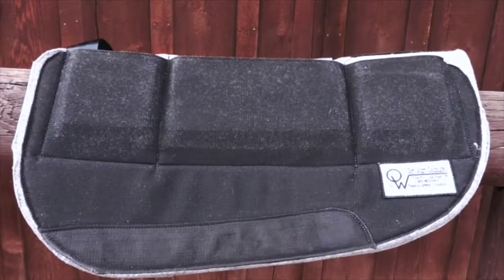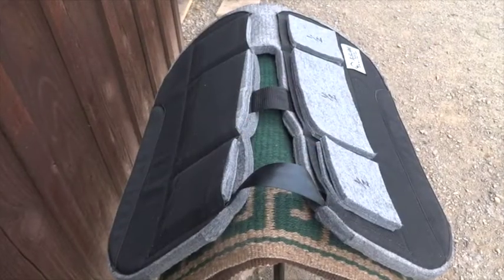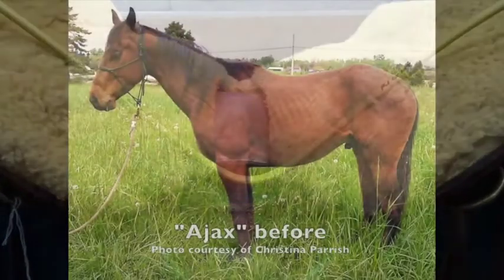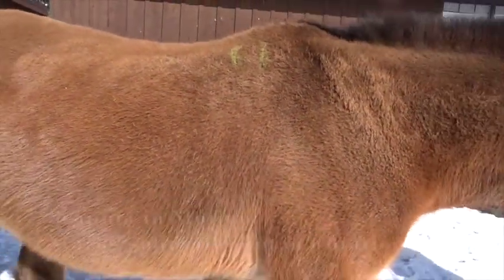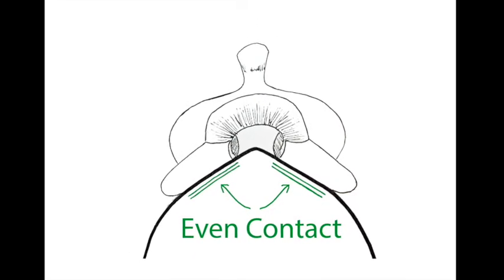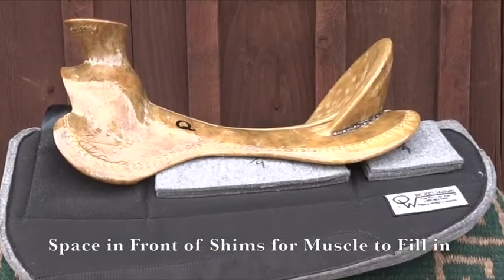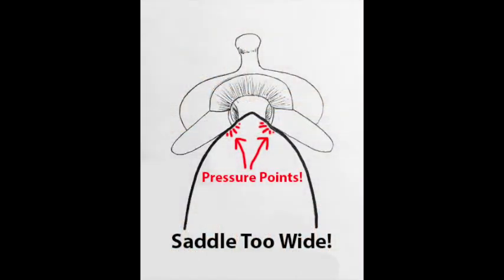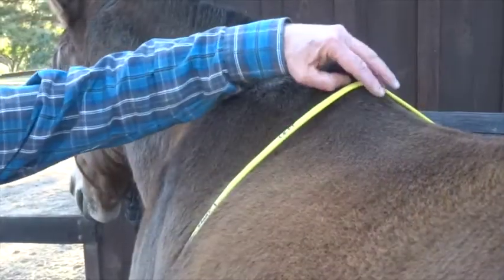Using the Remuda Pad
How to use the therapeutic Remuda Saddle Pad, designed and manufactured by Out West Saddlery.